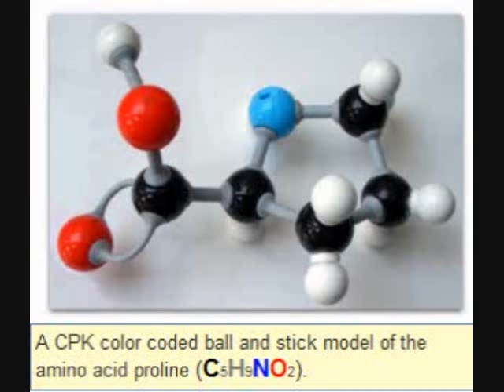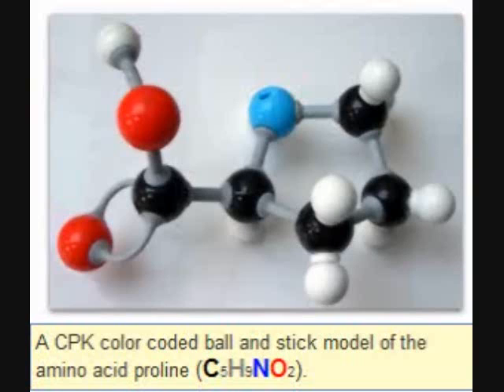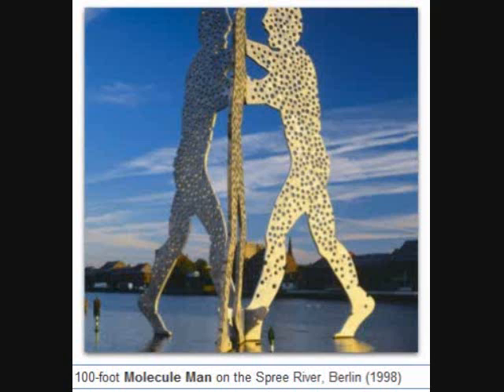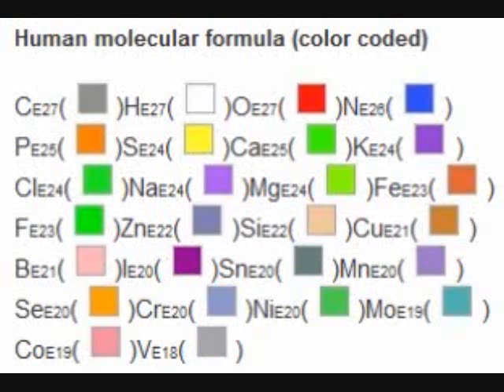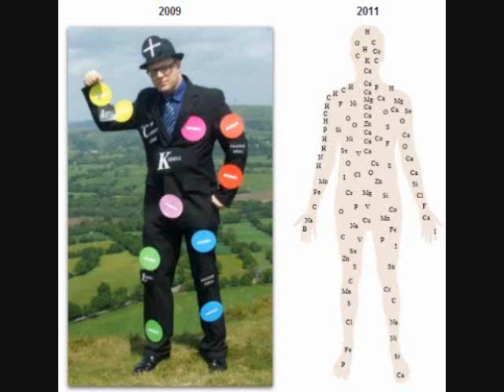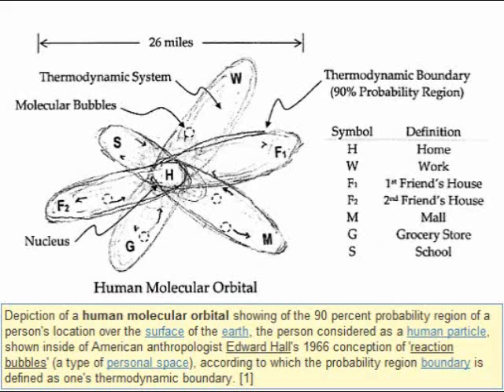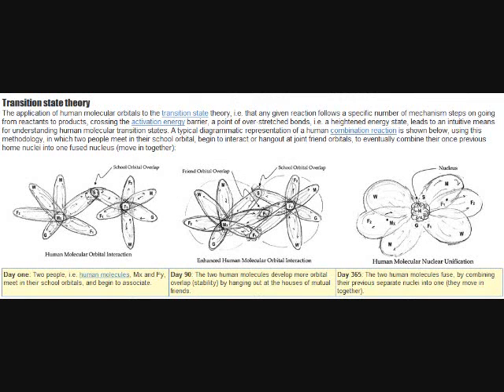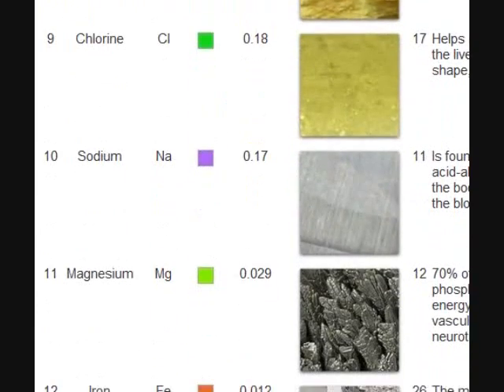CPK human molecule (overview) + homework assignment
An introduction to the CPK human molecule model of a person, i.e. the artistic modelling and conceptualization of a human as a molecule or chemical structure using the 1952 CPK atomic color coding scheme, invented by chemists Robert Corey, Linus Pauling, and Walter Koltun:

See also, Libb Thims 2008 book The Human Molecule, for an easy to read historical introduction to the concept of a person as a molecule.